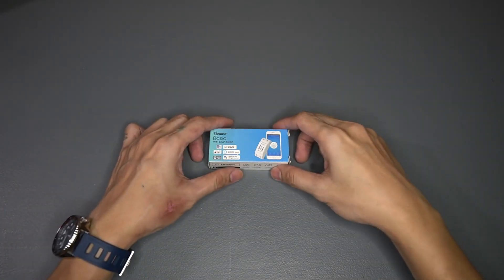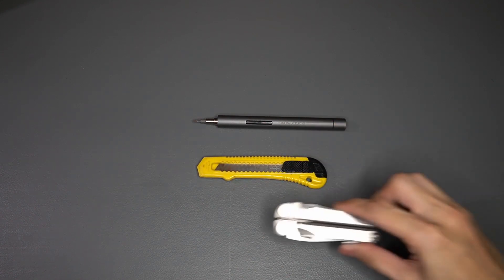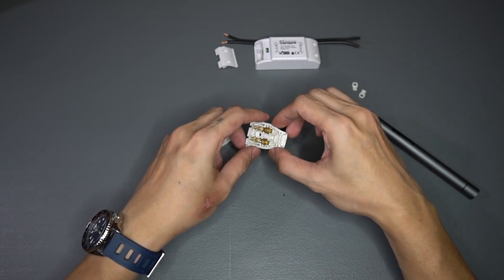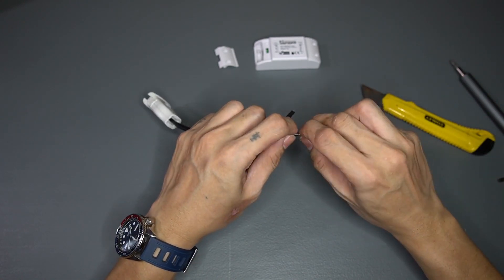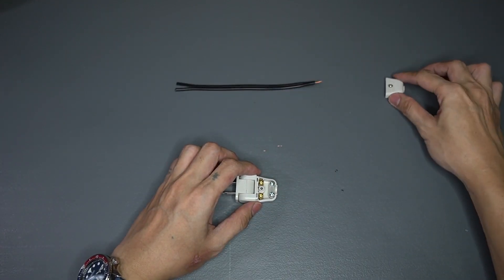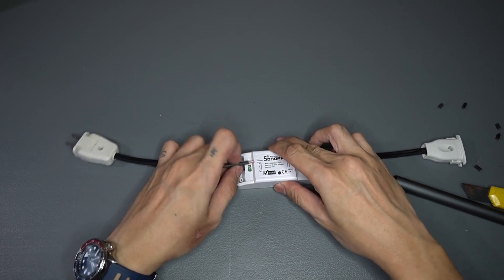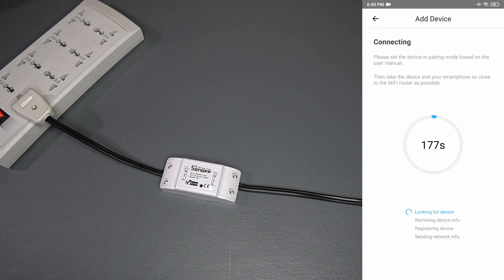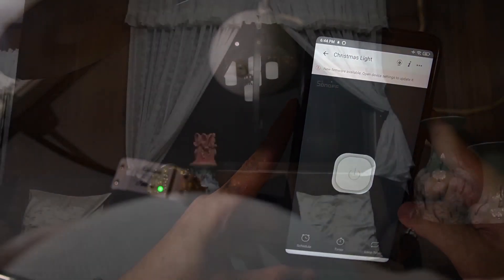How to install and configure the Sonoff Basic WIFI Switch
In this video, I'll walk you through how to install the Sonoff Basic WIFI Switch and get you started on your smart home journey.

While there are easier ways to implement smart home - like smart plugs, this is a great alternative for those homes that still use 2-wire electricals.

Links:
Sonoff Basic
Sonoff Basic with RF Remote